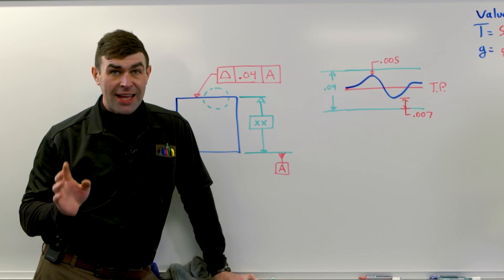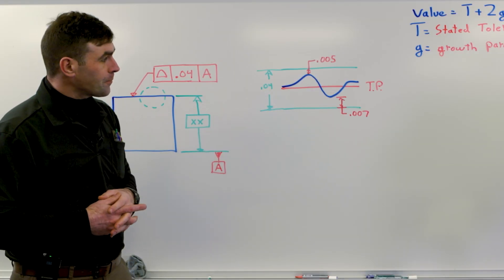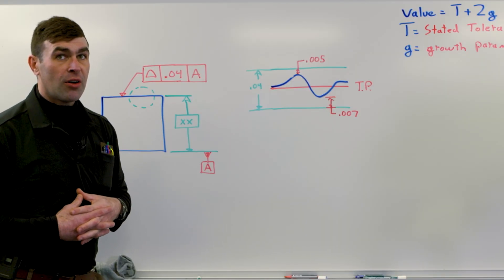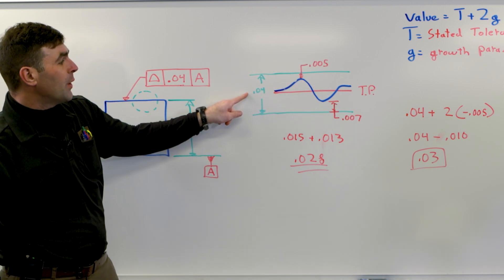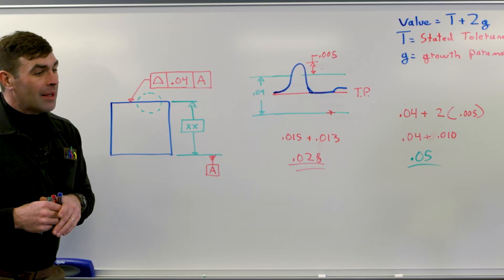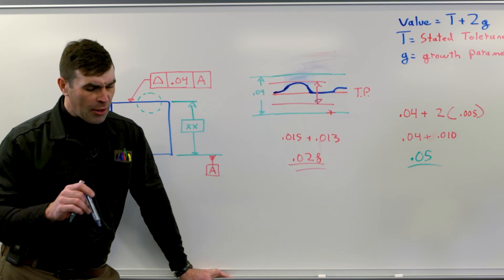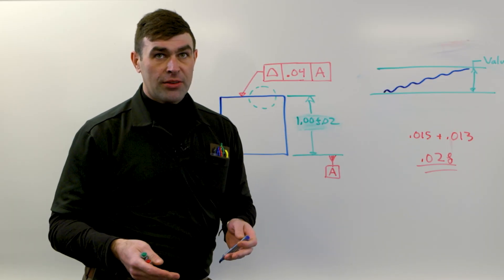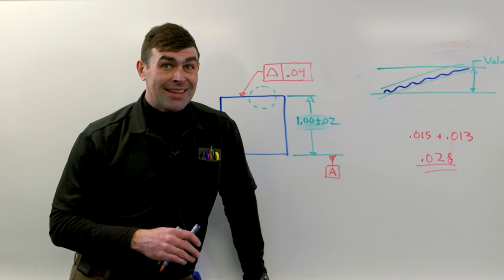GD&T Profile Measurements Not Adding Up? Here's Why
I discuss the profile reporting requirements from ASME Y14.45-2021 "Data Measurement Reporting"